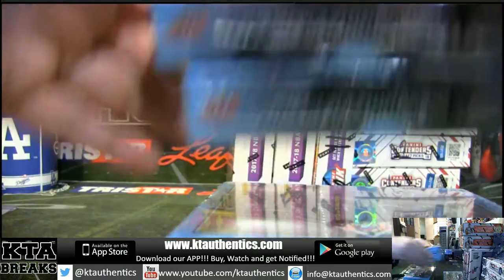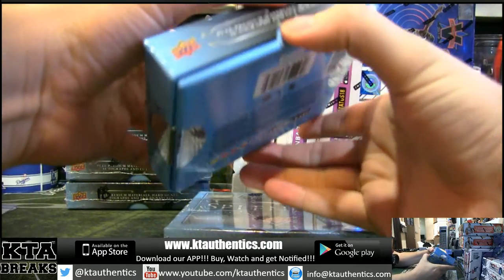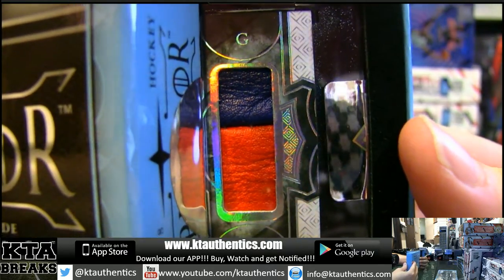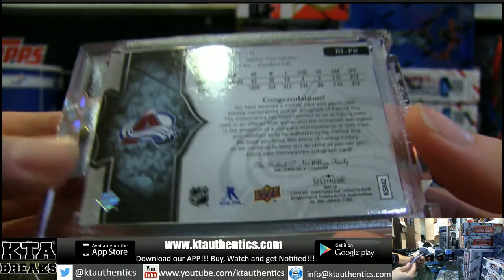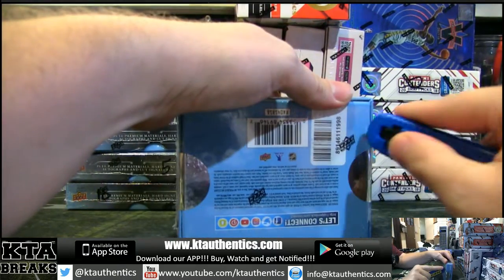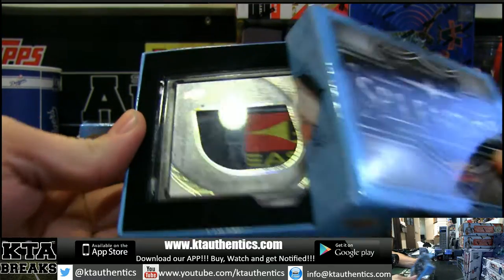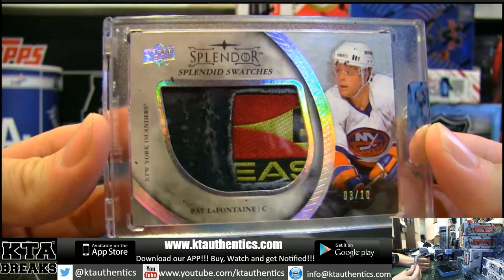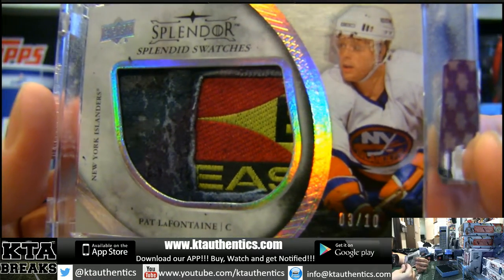KTAuthentics - 2018 upper deck splendor hockey 2 hobby box break - sorensen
2018 upper deck splendor hockey 2 hobby box break - sorensen